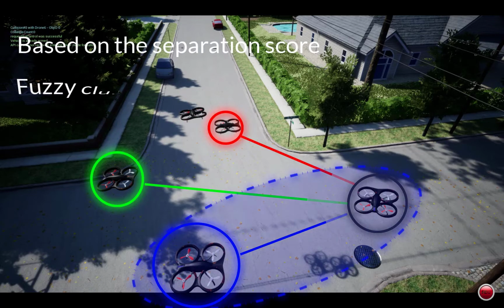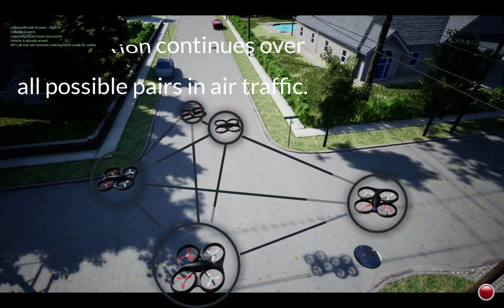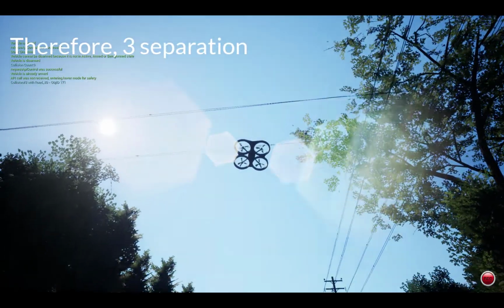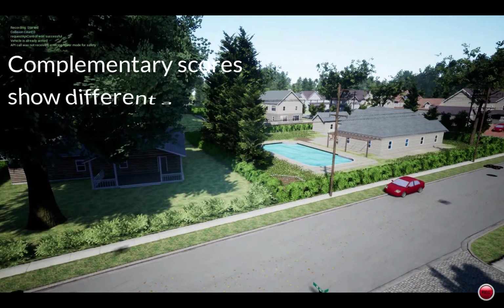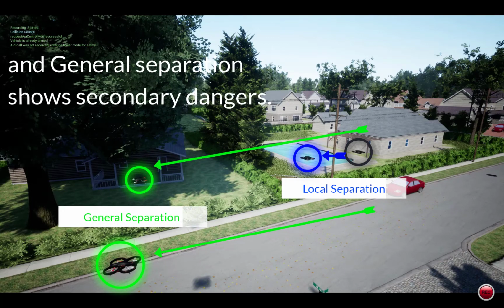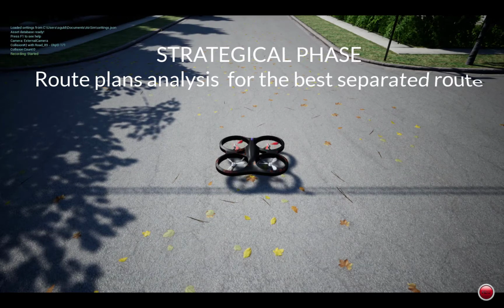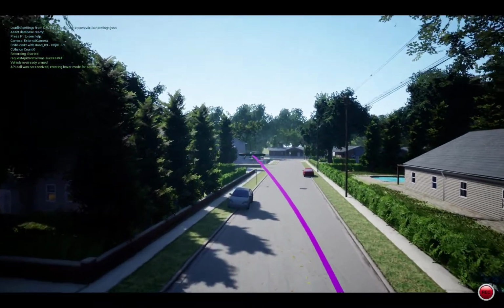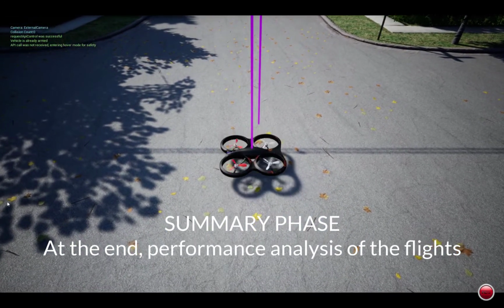USEPE_ML, Bluesky plugin for machine learning in drone systems such as U-Space.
For plugin and manual,